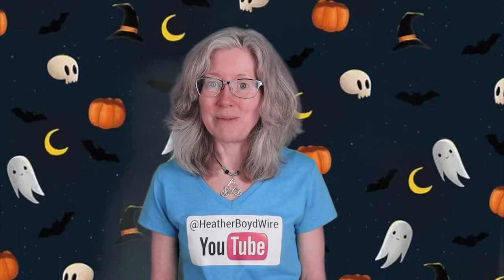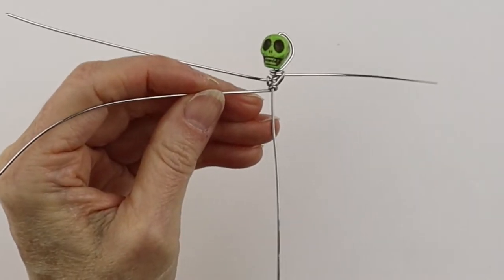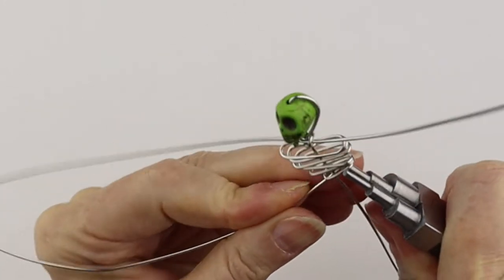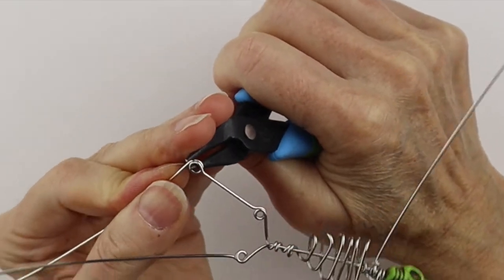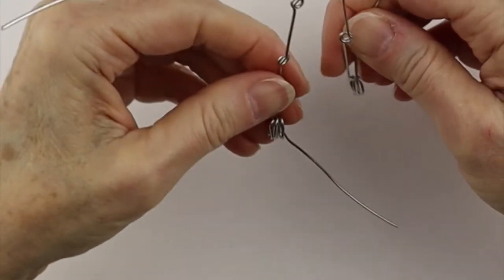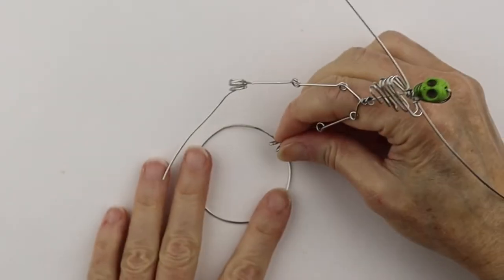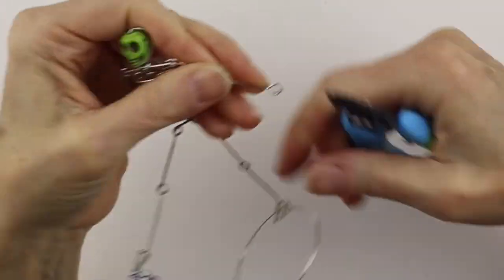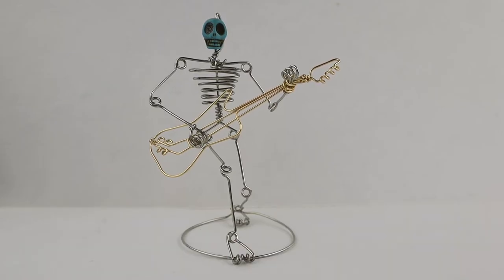DIY Wire Skeleton Soccer & Guitar Player Tutorial